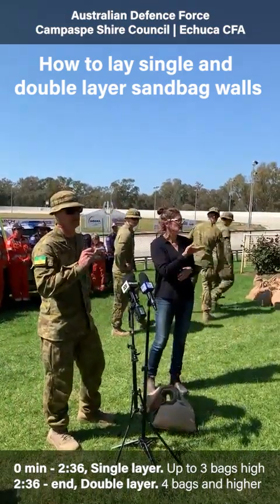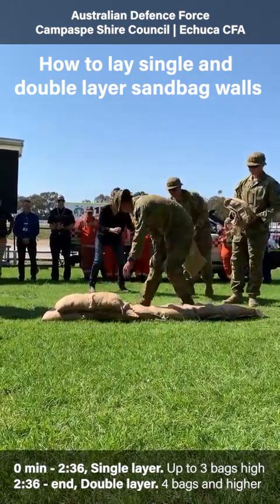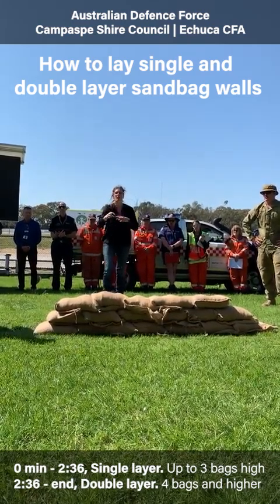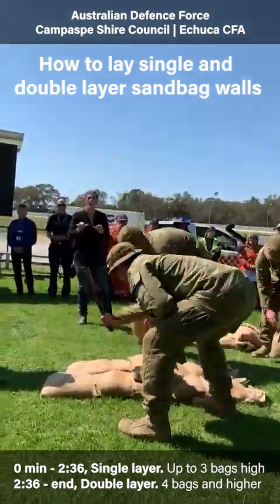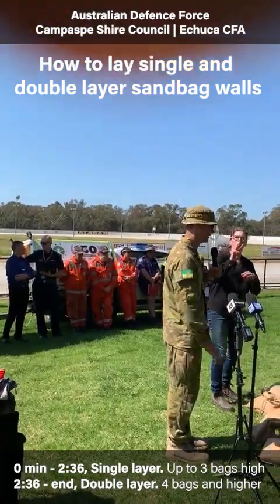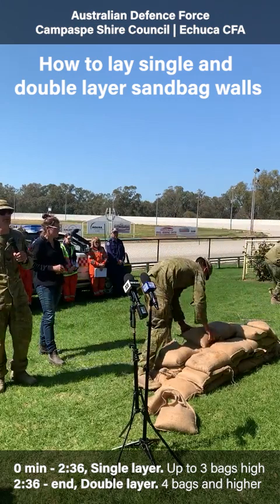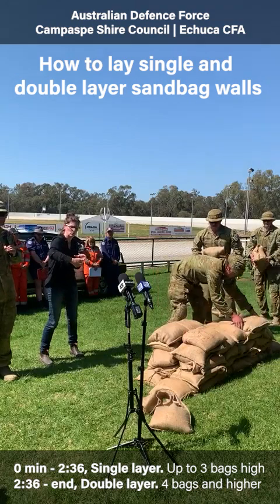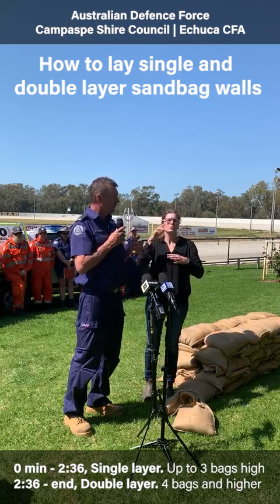How to make a sandbag wall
Australian Defence Force (ADF) demonstrate how to make single and double layer sandbag walls, to effectively stop flood water.

Single layer (up to 3 sandbags in height): start - 2:36.
Double layer (4 sandbags and higher): 2:36 to end.

Video taken as part of community briefing and livestream event, 19 October 2022.